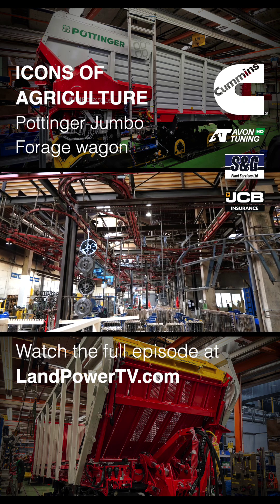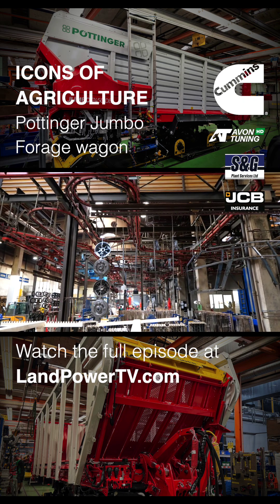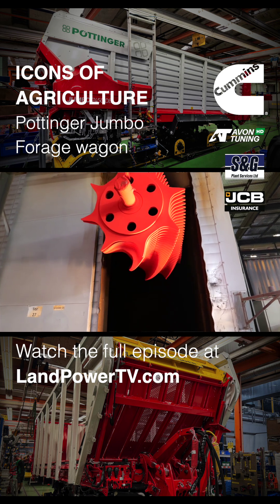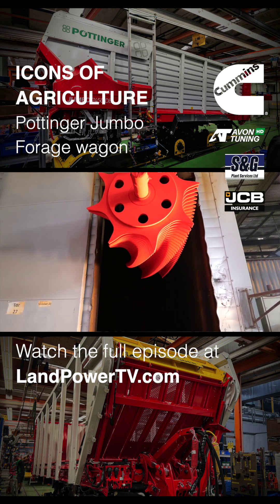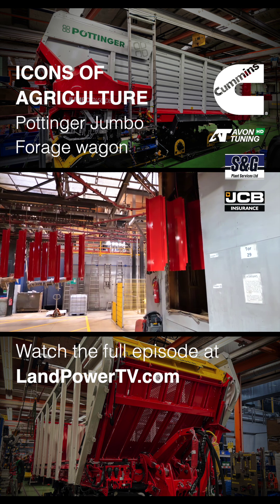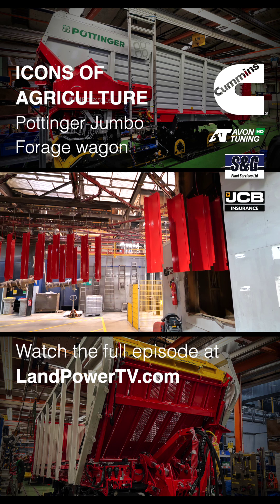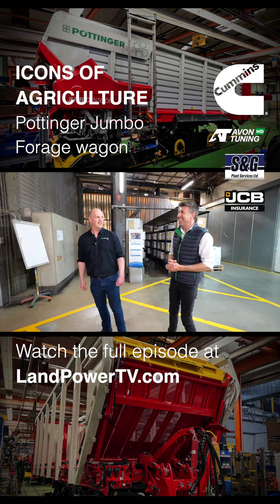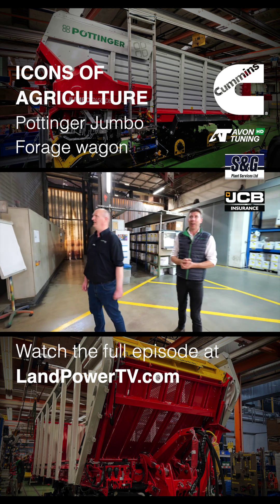Painting - Building the Pottinger Jumbo forage wagon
In the second part of our series which celebrates the mighty Pottinger Jumbo forage wagon, we find out how the machine is built and painted.